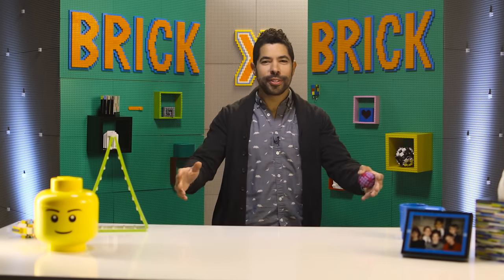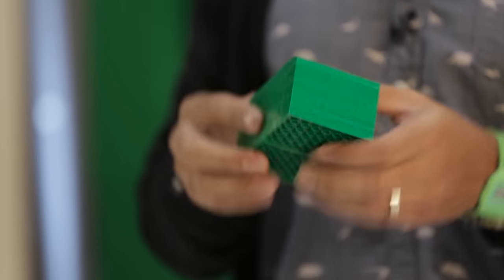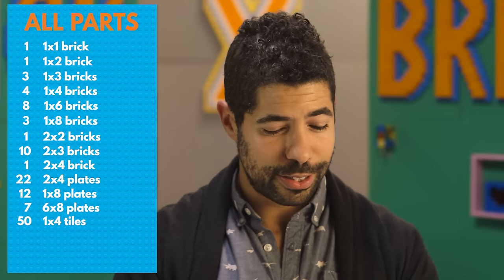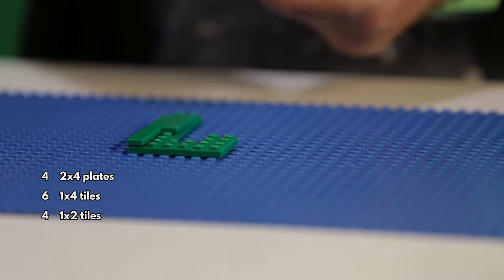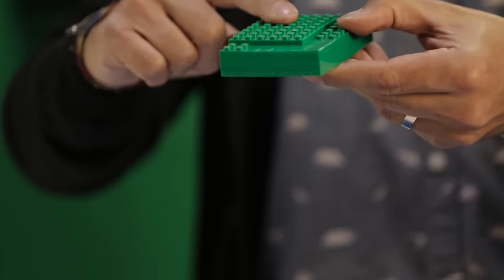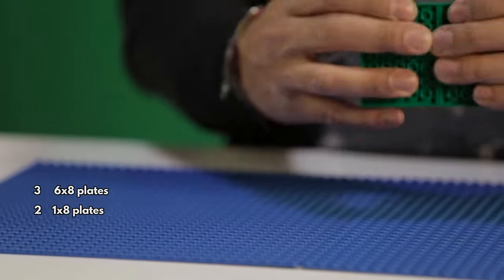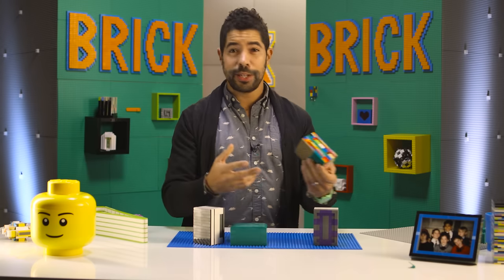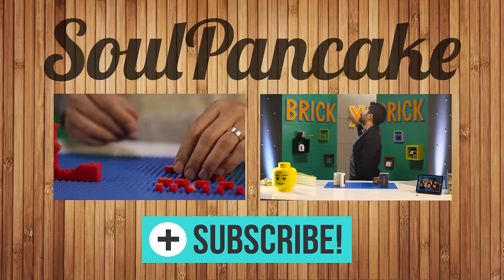How to Build a LEGO Puzzle Box | BRICK X BRICK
Join professional LEGO artist Adam Ward to build your own LEGO Puzzle Box! What would you put inside? Leave your ideas in the comments below.

Build. Give. Repeat.

To purchase bricks for your LEGO Puzzle Box project, check out the "Pick A Brick" store!

Full Parts List:

1 1x1 brick
1 1x2 brick
3 1x3 bricks
4 1x4 bricks
8 1x6 bricks
3 1x8 bricks
1 2x2 brick
10 2x3 bricks
1 2x4 brick
22 2x4 plates
12 1x8 plates
7 6x8 plates
50 1x4 tiles
4 1x2 tiles
16 1x2 curved slopes
1 1x2 locking mechanism

How do students react when high school boys are treated like women in Congress?? CLICK HERE to find out!

Director - Scott Simock
Director of Photography - Scott Simock
Editor - Cassidy Damore